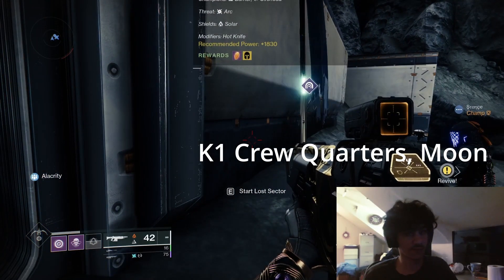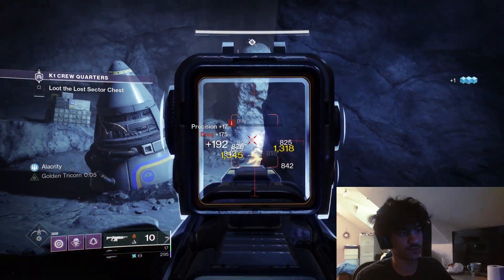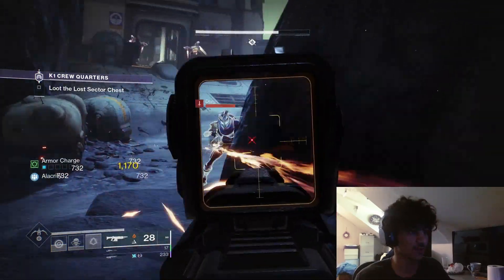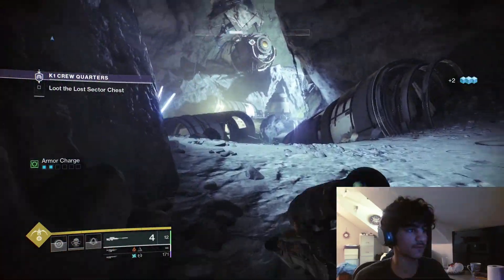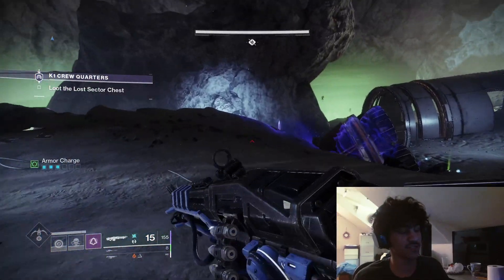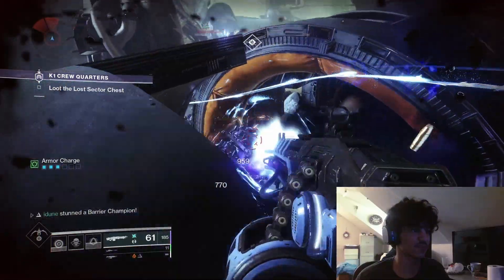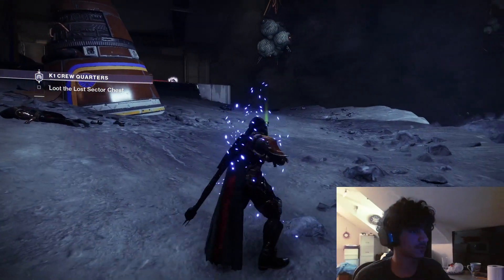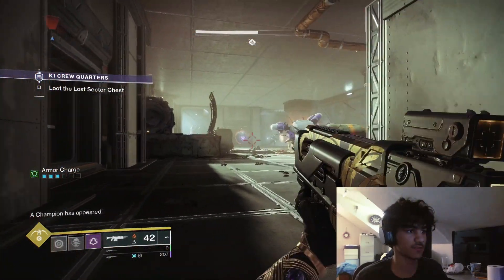How to Solo Master K1 Crew Quarters Lost Sector [Destiny 2]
Guide on how to solo with a hunter the Master K1 crew quarters